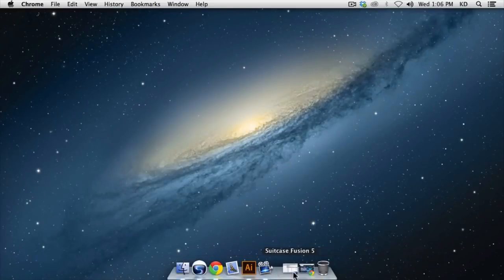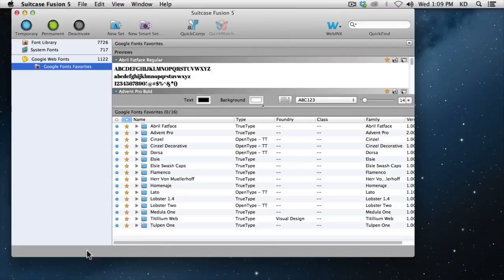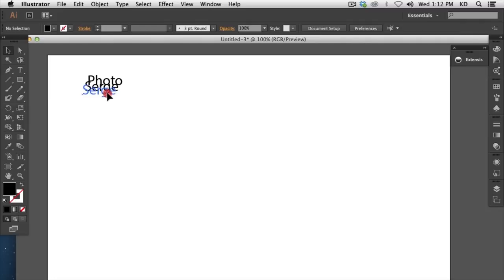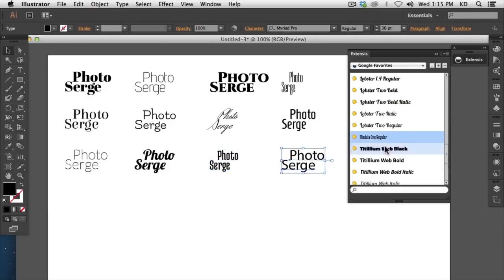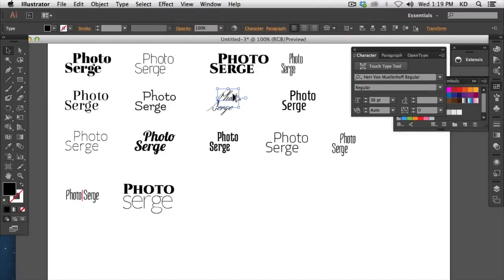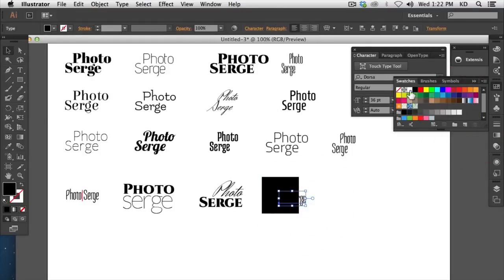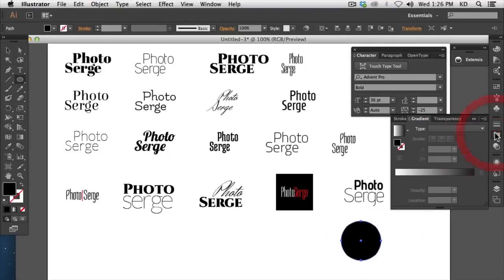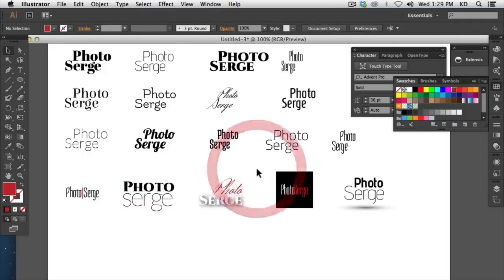PTS for Begginer :Part 6 How to Make a Logo in Illustrator